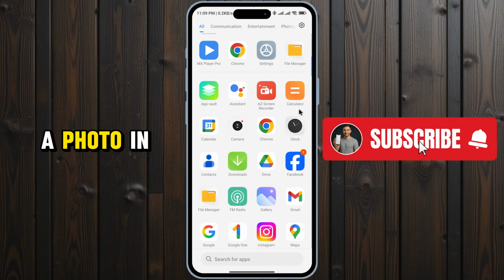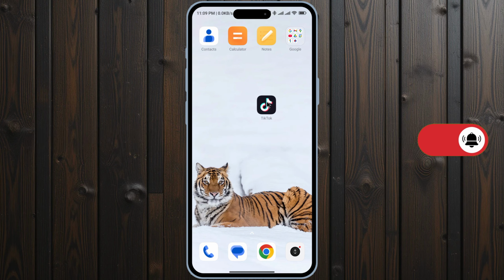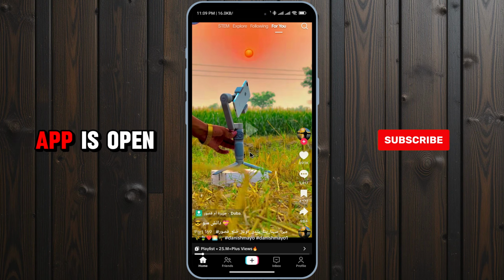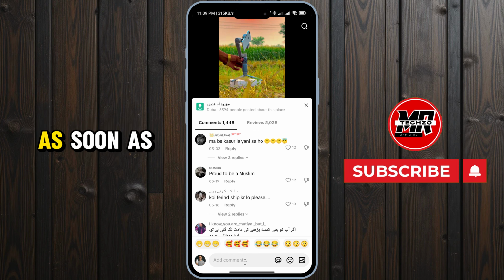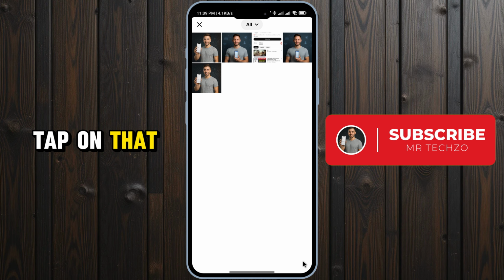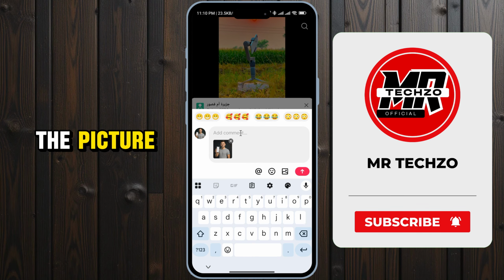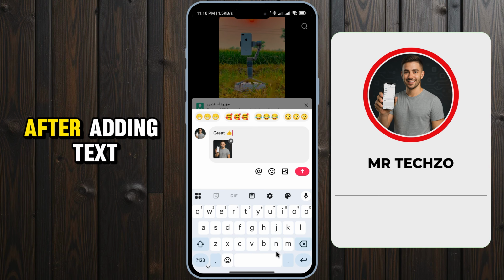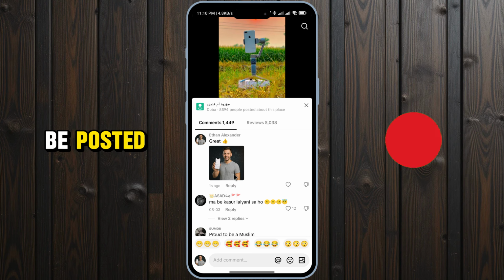How to comment Photo in TikTok | Put pictures in TikTok comments | Put pictures on TikTok comments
Want to know how to comment a photo in TikTok? In this quick and easy tutorial, Mr Techzo shows you exactly how to put pictures in TikTok comments, step-by-step — whether you're using Android or the latest TikTok version in 2025.

TikTok has rolled out new features that allow users to interact with posts in more creative ways — and that includes the ability to post pictures in comments. If you're wondering how to comment photo in TikTok 2025, this guide will walk you through everything you need to know.

Whether you're looking to engage with friends or share visual reactions, this guide explains how to comment on photos in TikTok and how to put pictures on TikTok comments — all in under a few minutes.

🔍 Search terms covered in this video:
how to comment photo on TikTok
how to put pictures in TikTok comments
how to comment photo in TikTok Android
how to send picture in TikTok comment